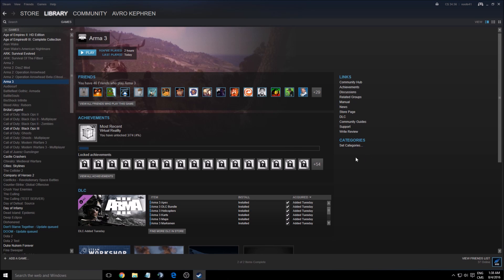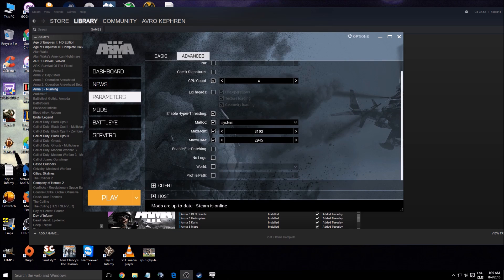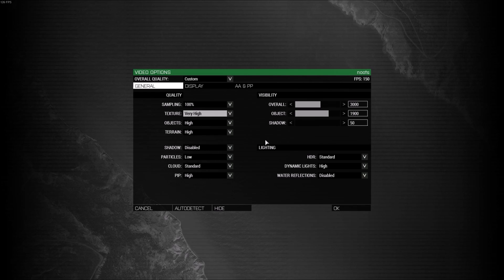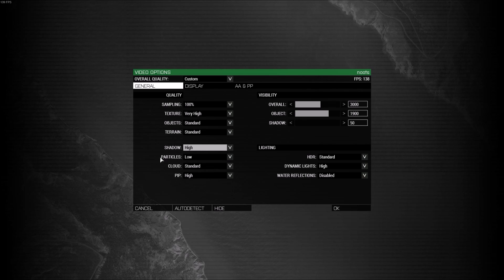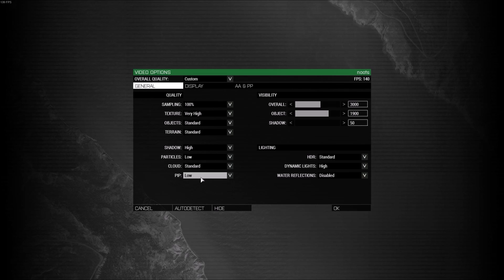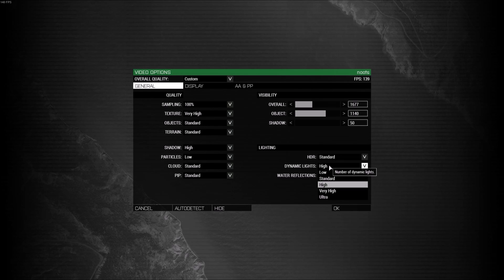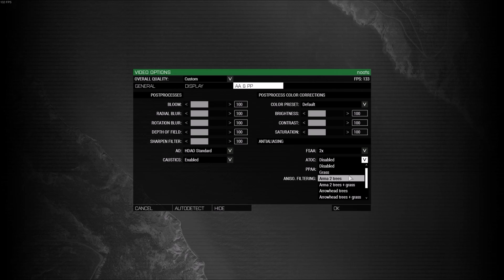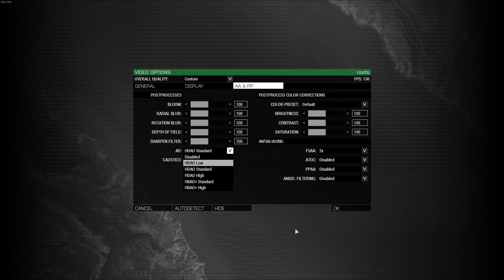ARMA 3 APEX - How to increase FPS and performance on any computers!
This is a simple tutorial on how to improve your FPS on
ARMA 3 APEX. This guide will help your to optimize your game.
This tutorial will give you a performance and FPS boost in
ARMA 3 APEX.

ARMA 3 APEX + performance

Specs:
CPU: I7 4790K
GPU: AMD R9 280x 3gig
Ram: 16 GIG DDR3
Headset: Hyper X Cloud 2
Headphone: Sennheiser HD 598 Special Edition
Microphone: Blue Yeti
Keyboard: Razer Blackwidow 2013
Mouse: Logitech G303
Mousepad: Corsair Vengeance MM200 Wide edition
Camera: Logitech C920